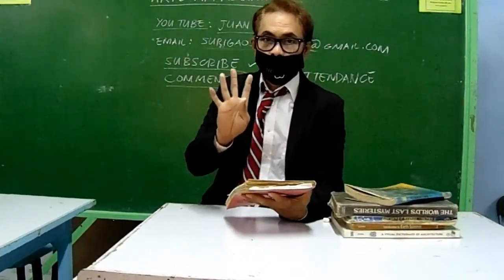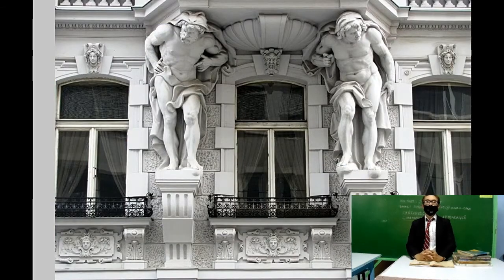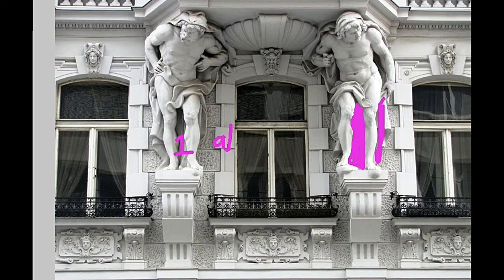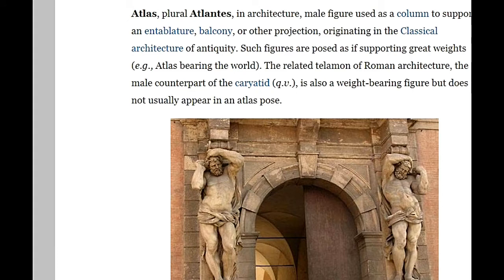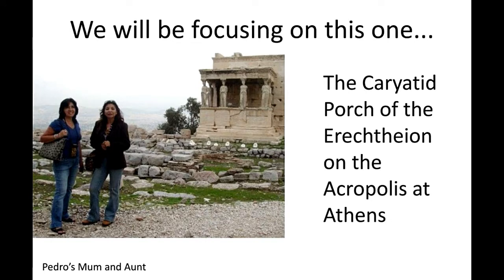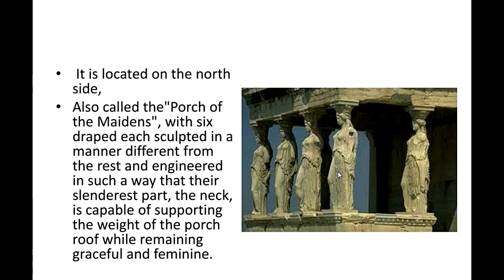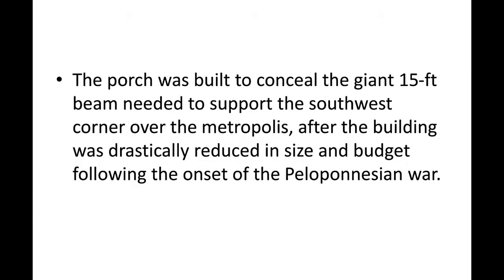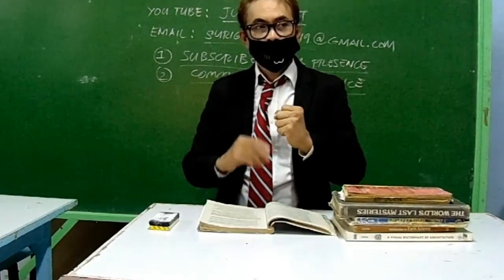HISTORY 1 LESSON 6 THE GREEK CARYATID AND ATLAS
SHOWING THE DIFFERENCE BETWEEN THE CARYATID AND ATLANTES FIGURES IN GREEK ARCHITECTURE.